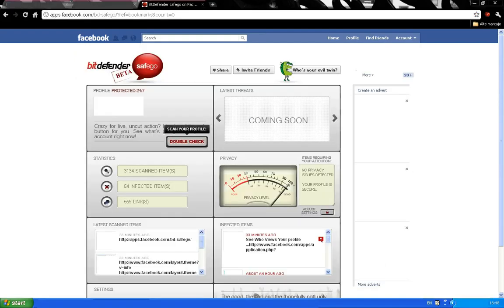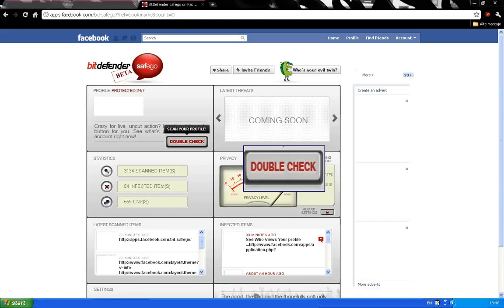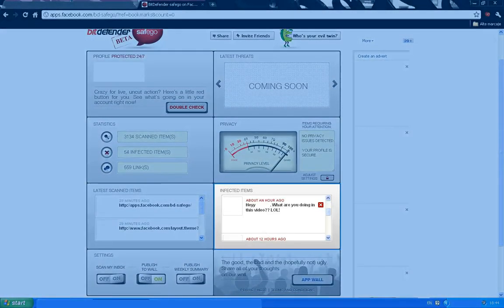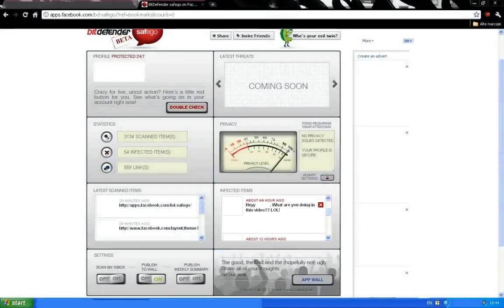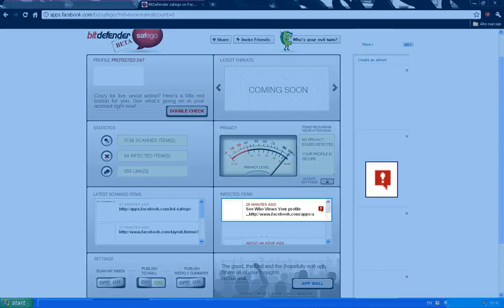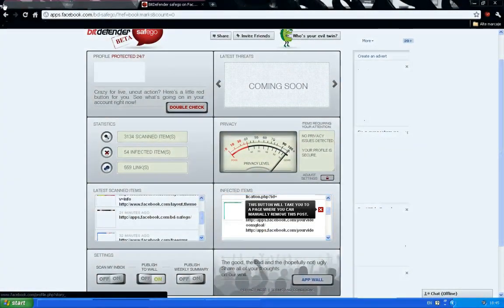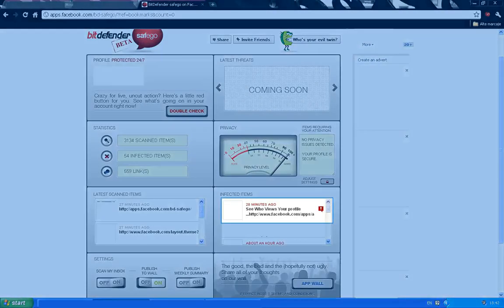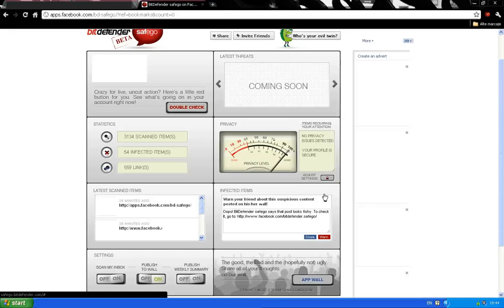BitDefender safego in action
This is a short demonstration of BitDefender safego catching two of the most widely spread scams on Facebook.